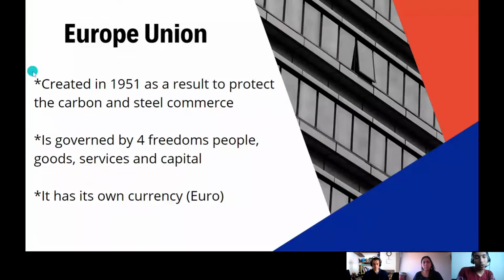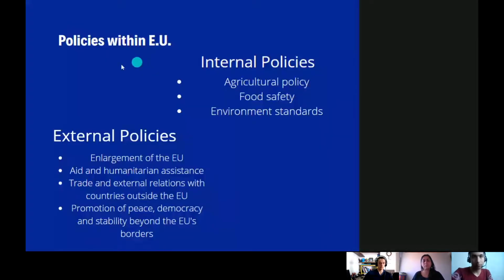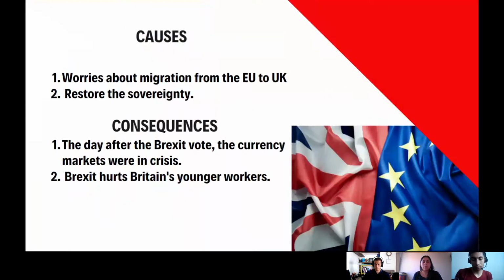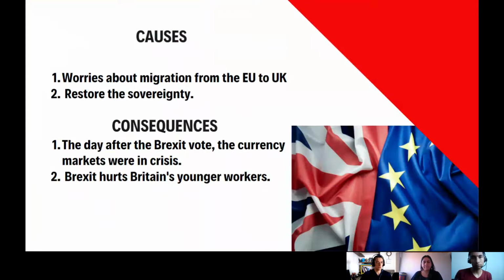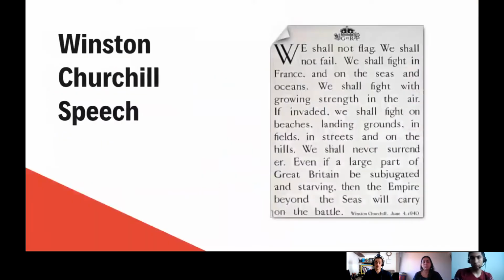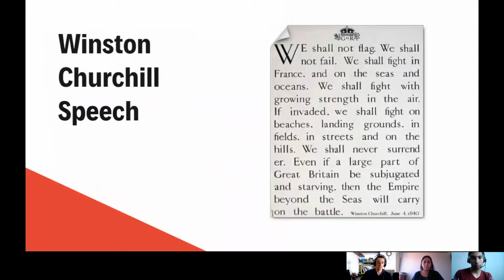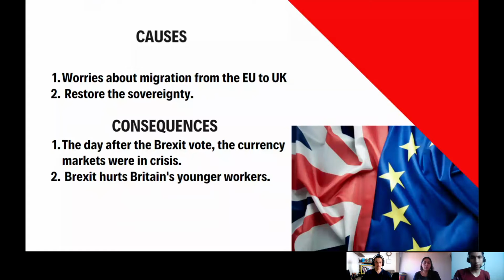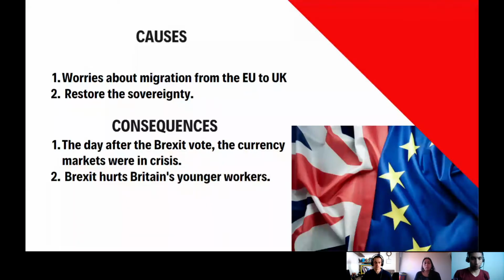Brexit Guideline 1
Members o f the group

Jeison Cadavid
Kevin D. González
Luisa Fernanda Gómez Criales